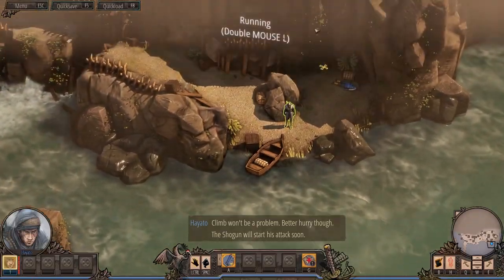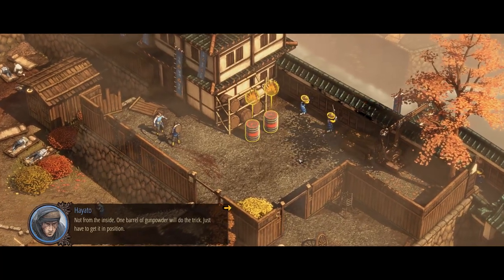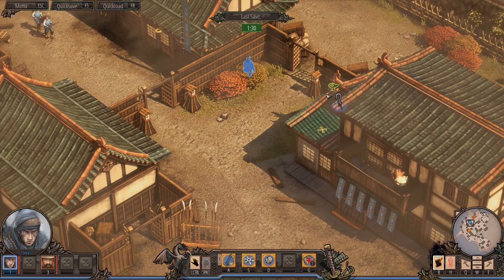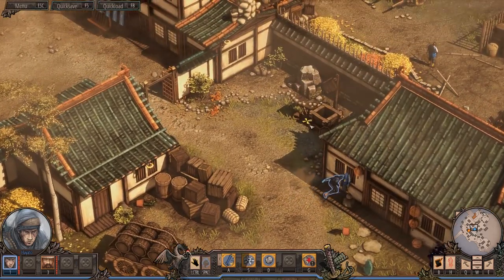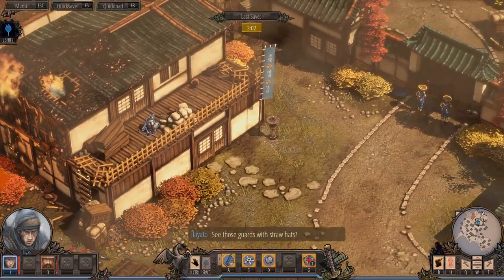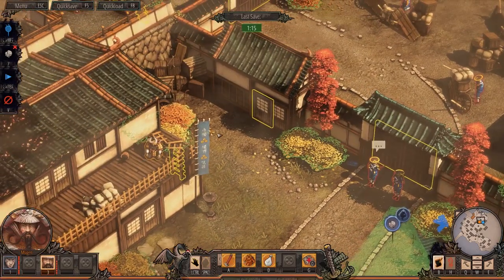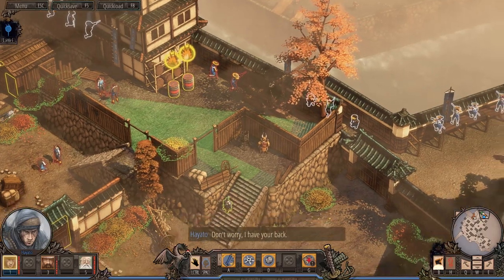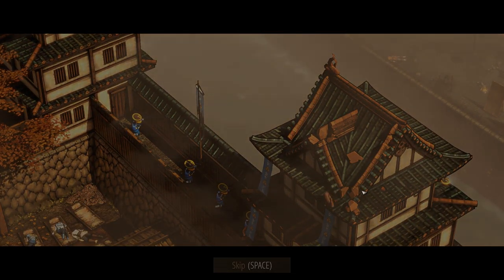Shadow Tactics Blades Of The Shogun Gameplay NOOBLET PLAY'S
Shadow Tactics Blades Of The Shogun
Shadow Tactics is a hardcore tactical stealth game set in Japan around the Edo period. A new Shogun seizes power over Japan and enforces nationwide peace. In his battle against conspiracy and rebellion, he recruits five specialists with extraordinary skills for assassination, sabotage and espionage.